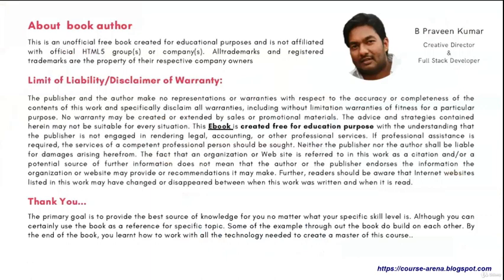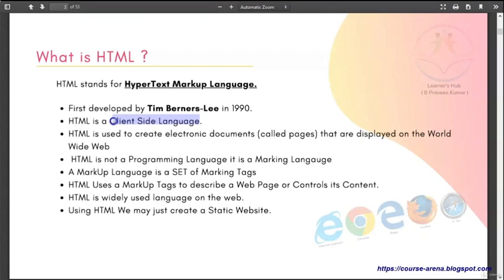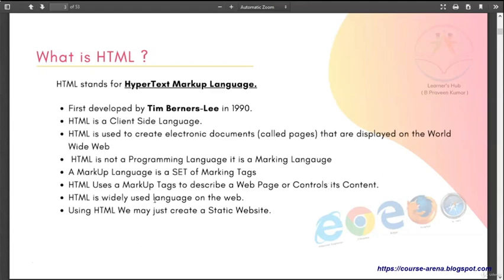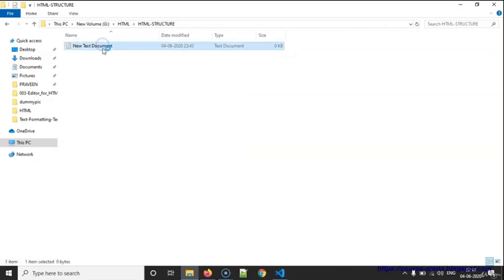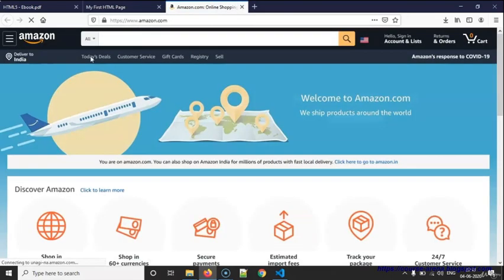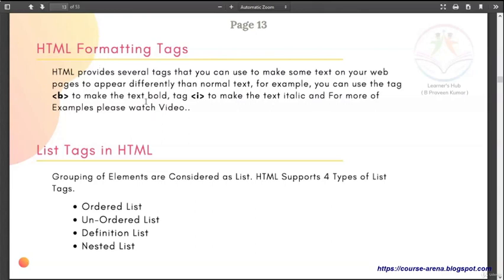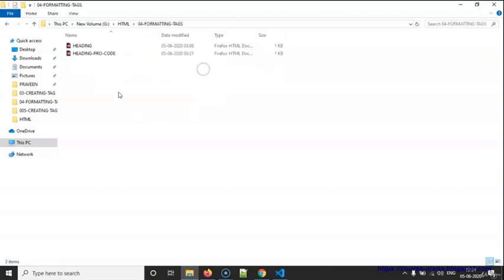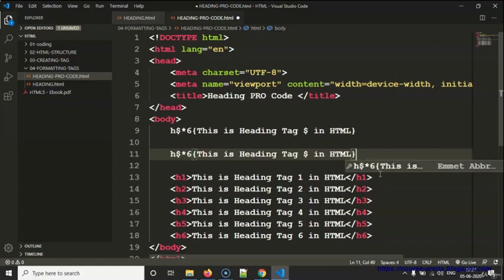HTML 5 from Beginner to Pro Code [7 Days Challenge] | Udemy course preview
Full Access to HTML & HTML 5 [ E - Book ]
Build your first Web Page using Visual Studio Code
Making the Pro like Code with 7x Faster Methods
Learn What is HTML and Have your first look at HTML & HTML 5
Learn how to declare your HTML document using !DOCTYPE Declaration
Learn VC Code Extensions & Settings
Understand the Marking Tags
Learn How HTML is Structured and have a closer look to elements

You can also use to access this course directly